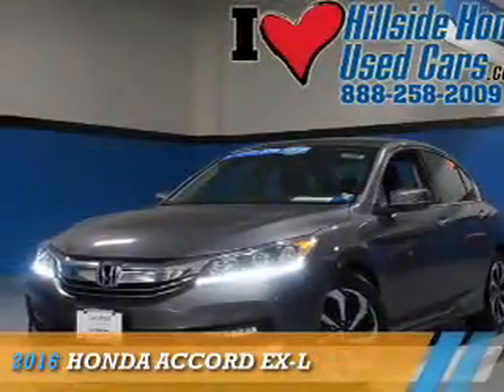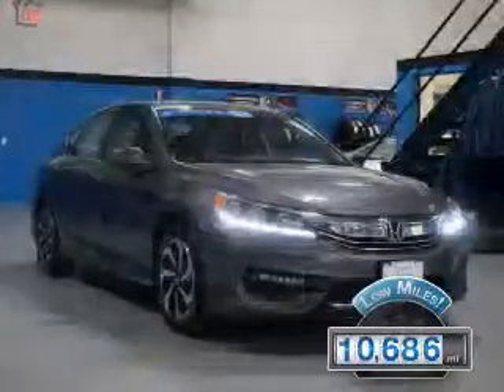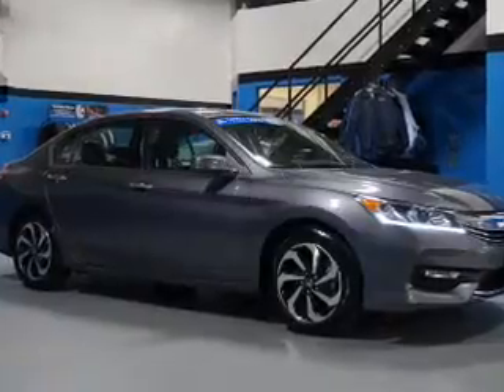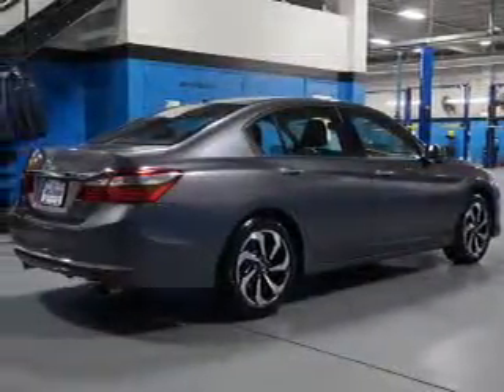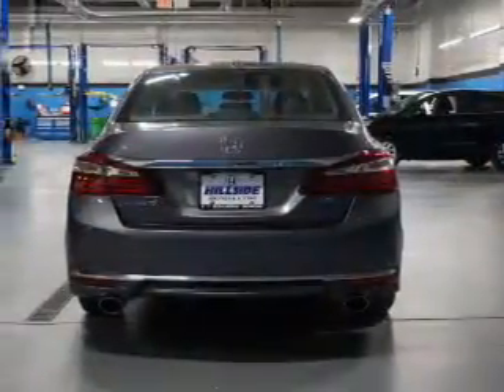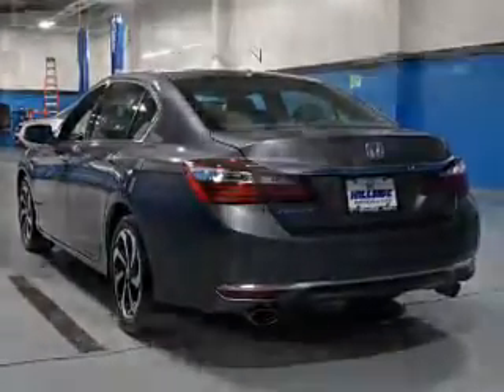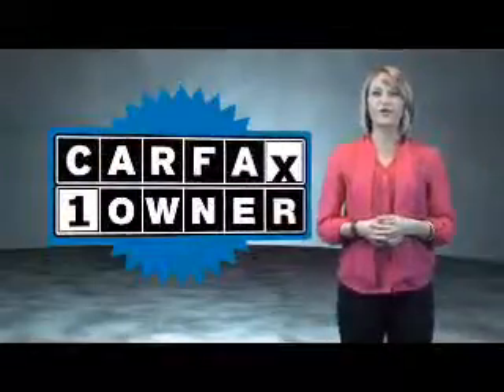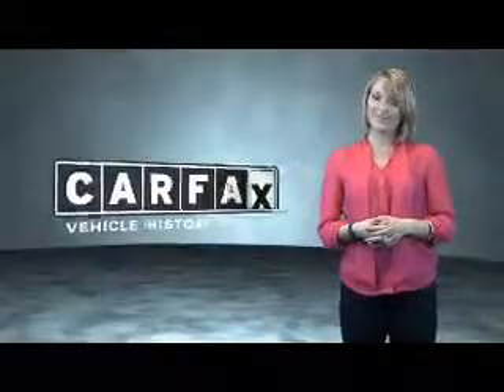2016 Honda Accord U256340 - Jamaica NY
Phone:
Year: 2016
Make: Honda
Model: Accord
Trim: EX-L
Engine: 3.5 liter 6 Cylindercylinder
Transmission: 6-Speed Automatic
Color: Dk. Gray
Mileage: 10686
Address:
144-19 Hillside Avenue
VIN:1HGCR3F81GA004601